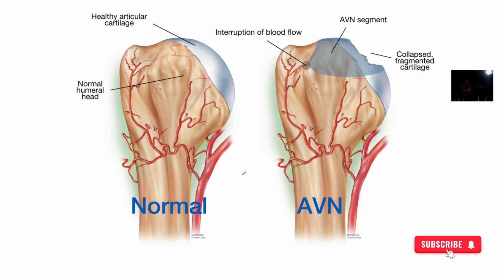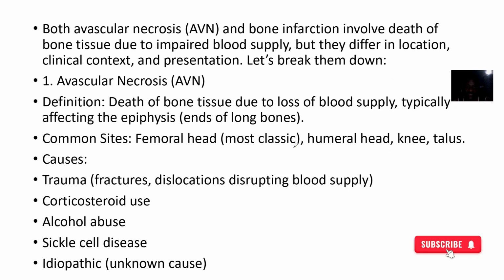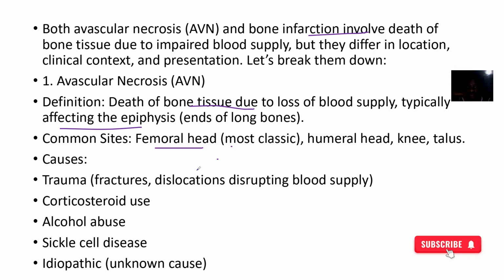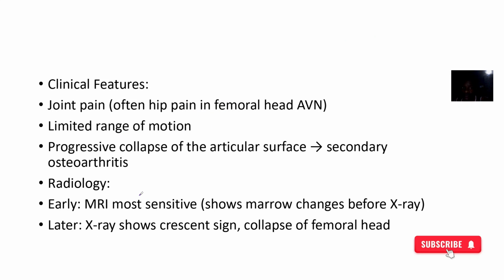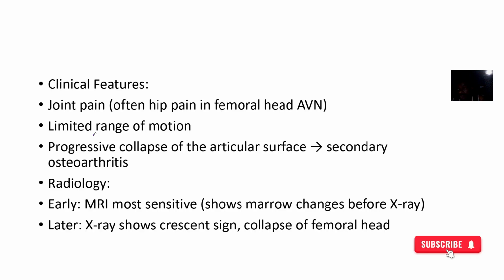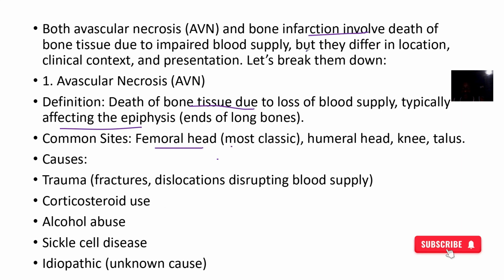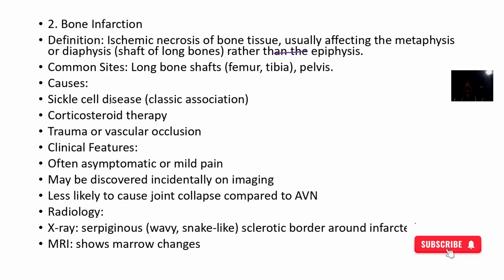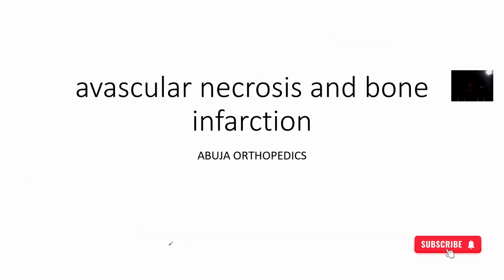Avascular necrosis and bone infarction; death of bone tissue due to impaired blood supply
Both avascular necrosis (AVN) and bone infarction involve death of bone tissue due to loss of blood supply, but they differ in location, causes, and clinical significance. Let’s break them down:

1. Avascular Necrosis (AVN)
Definition: Death of bone tissue due to interruption of blood supply, most often affecting the epiphysis (end of long bones).

Common Sites: Femoral head (most classic), humeral head, knee (condyles), talus.

Causes:

Trauma (fracture, dislocation disrupting blood vessels).

Corticosteroid use.

Alcohol abuse.

Idiopathic (unknown cause).

Clinical Features:

Pain (initially with weight-bearing, later at rest).

Limited joint movement.

Collapse of articular surface → secondary osteoarthritis.

Radiology:

Early: MRI shows “double line sign.”

Later: Crescent sign (subchondral fracture), collapse of femoral head.

2. Bone Infarction
Definition: Ischemic necrosis of bone tissue, usually in the metaphysis or diaphysis (shaft of long bones), rather than the epiphysis.

Common Sites: Femur, tibia, humerus (shaft regions).

Causes:

Sickle cell disease (classic cause).

Corticosteroid therapy.

Trauma or vascular compromise.

Clinical Features:

Often asymptomatic or mild pain.

May be discovered incidentally on imaging.

Rarely progresses to collapse since it doesn’t involve articular surfaces.